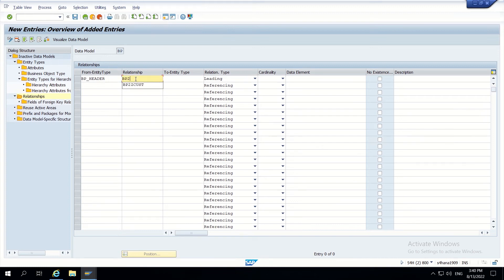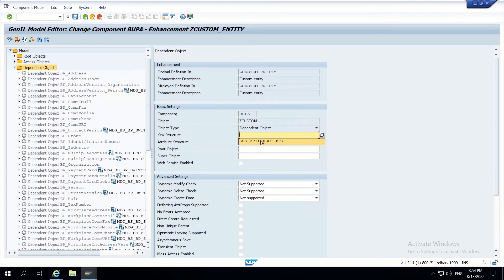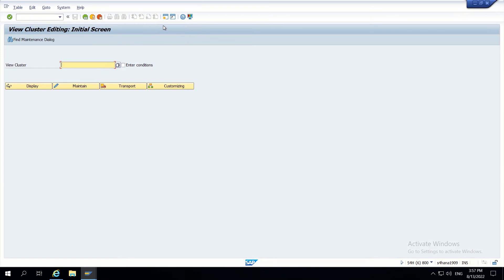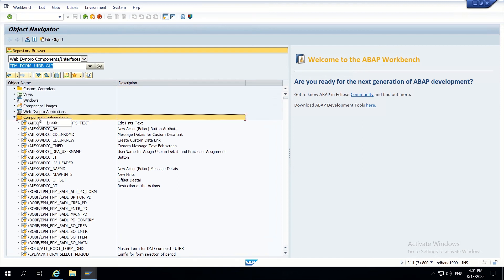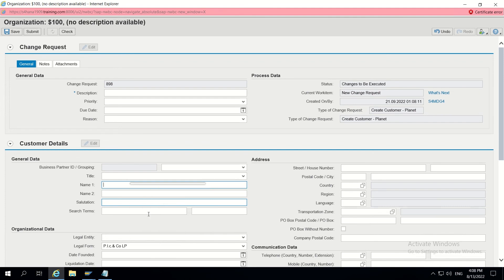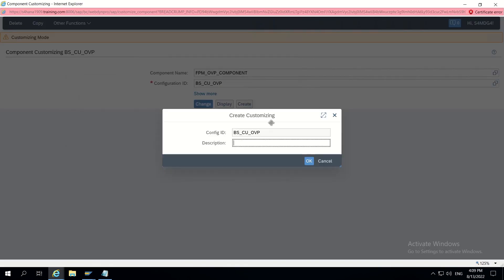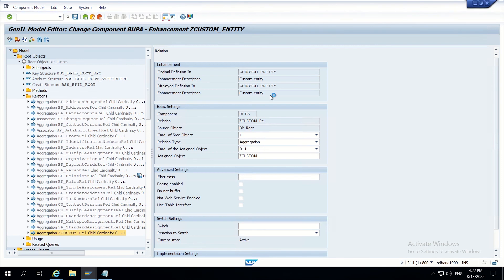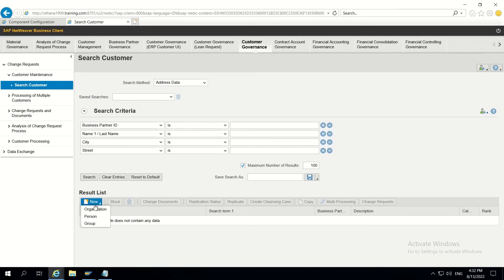Data model extension with custom entity at staging level in BP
BP data model extension with custom entity at staging